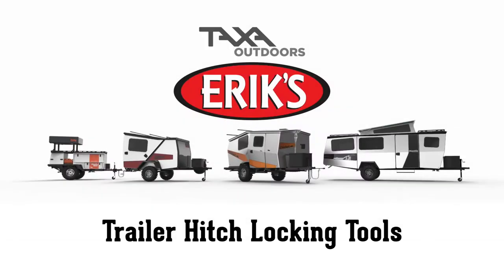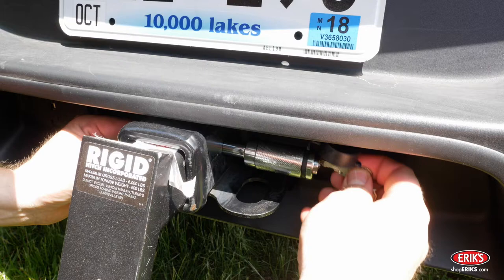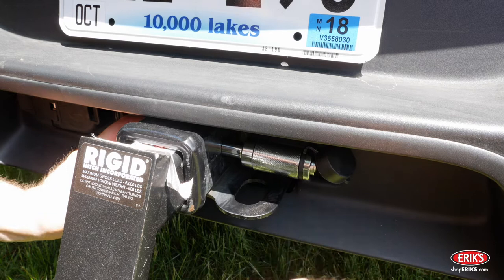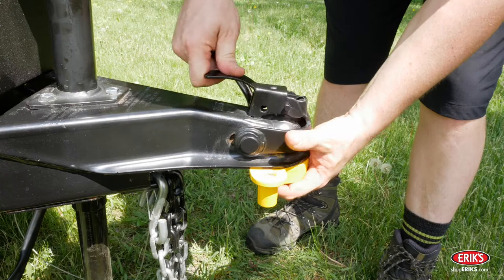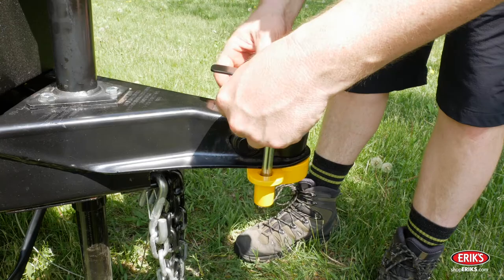TAXA TigerMoth - Trailer Hitch Locks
How to use the Hitch Locking Accessories that come with your TAXA TigerMoth Erik's AWOL Edition.

ERIK'S sells brand new TAXA Camp Trailers in Minnesota, Wisconsin, Iowa, Kansas and Missouri.  We also deliver to other states.  Visit shopERIKS.com/TAXA for a complete list of models and shops that have units on display.